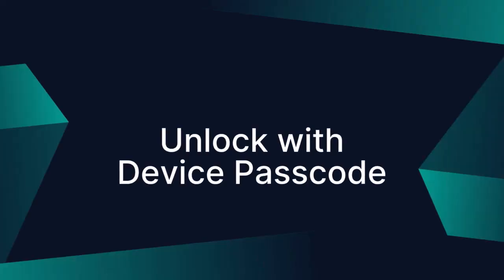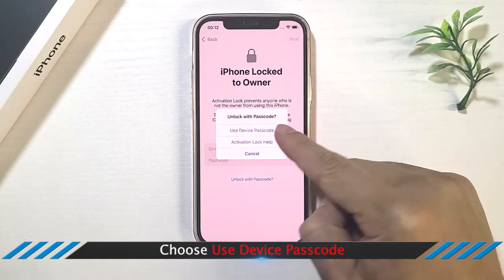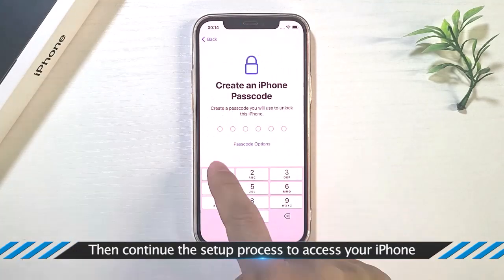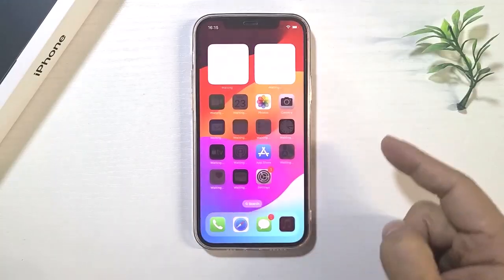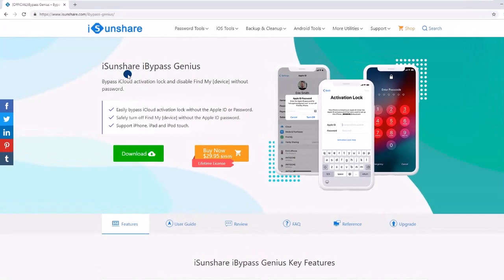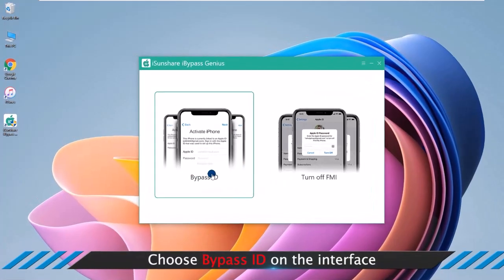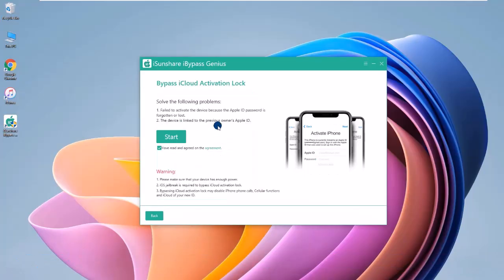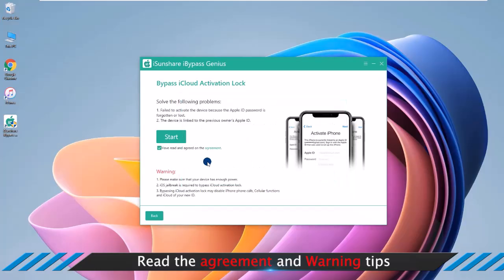Forgot Apple ID and Password--How to Unlock iPhone Activation Lock [2026]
Forgot your Apple ID and password? Don’t panic! In this video, I’ll show you several proven methods to unlock the iPhone Activation Lock without your original Apple ID credentials. Whether you bought a used iPhone, inherited an old device, or simply forgot your login info, these step-by-step solutions will help you regain access to your phone.

📌 Chapters:
00:00 Intro.
00:05 Unlock with device passcode
00:45 Unlock with iBypass Genius